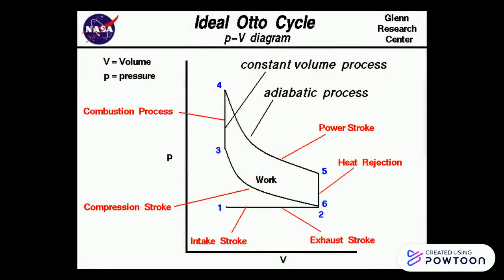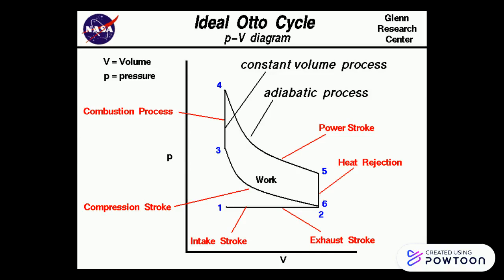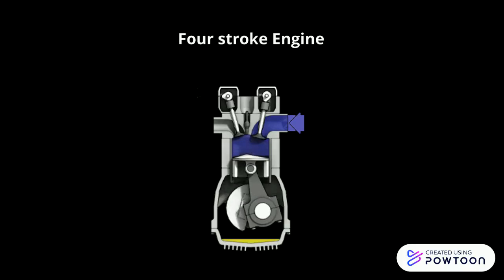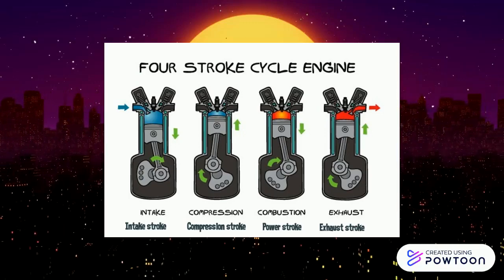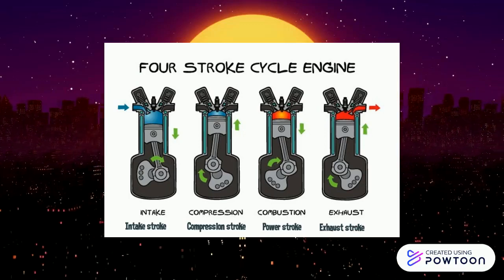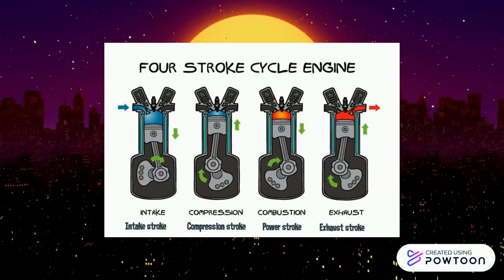"Meet Jane" Explainer (1:1)